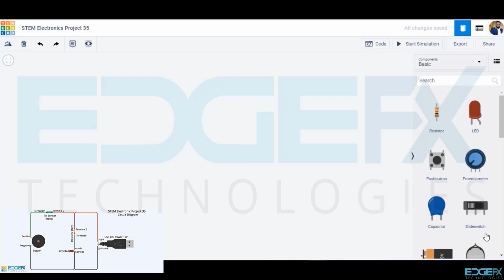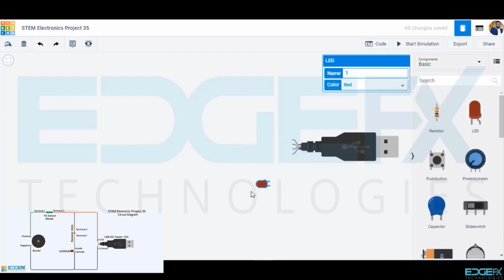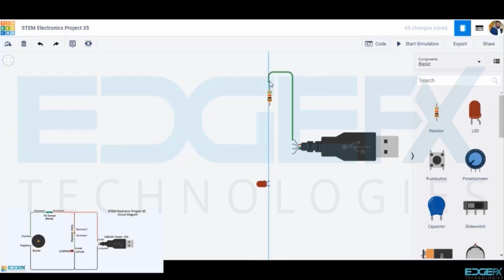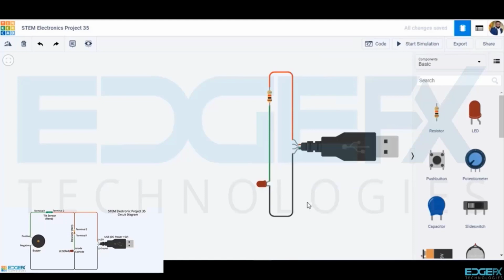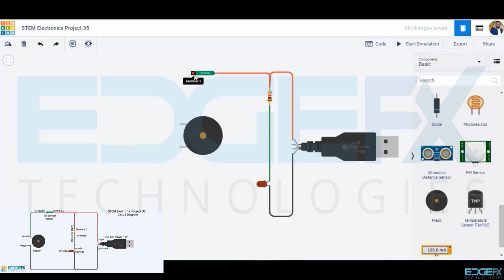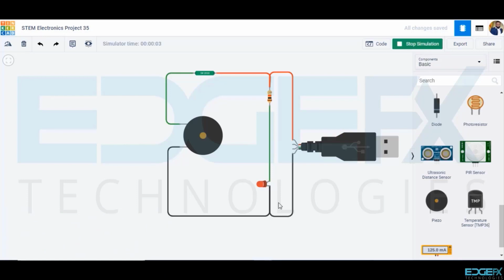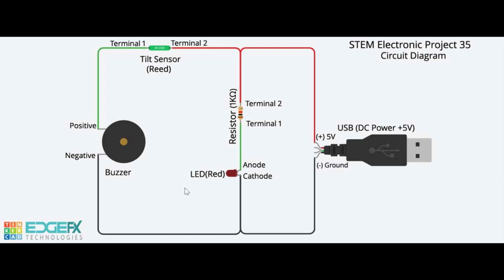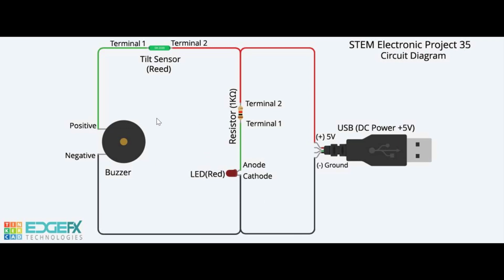STEM Electronics Project 35 Circuit Simulation